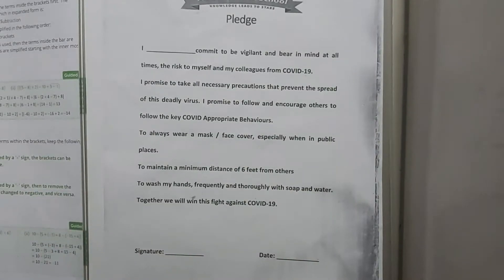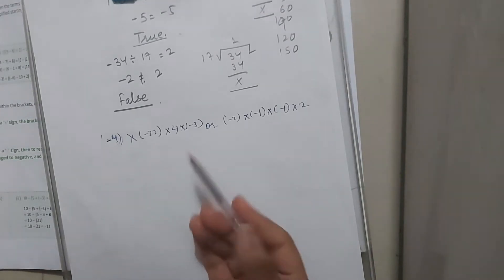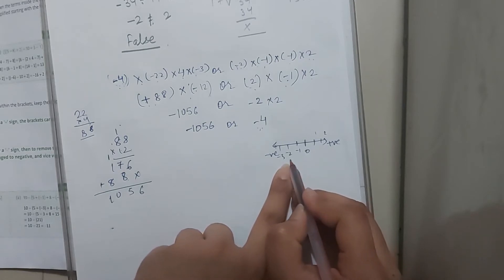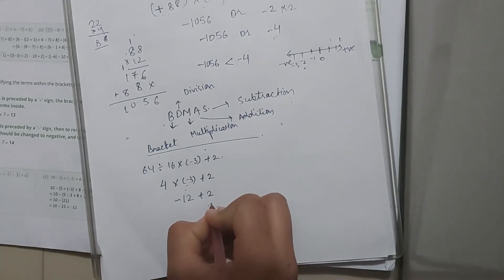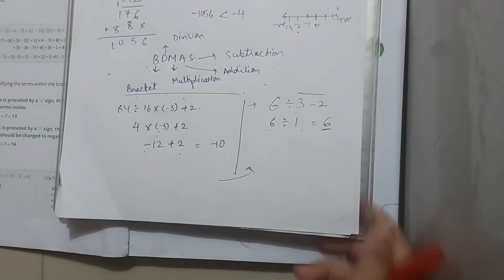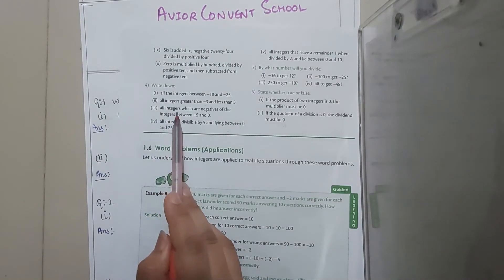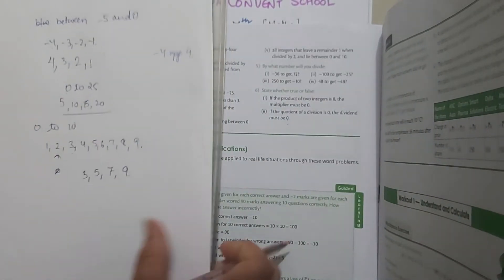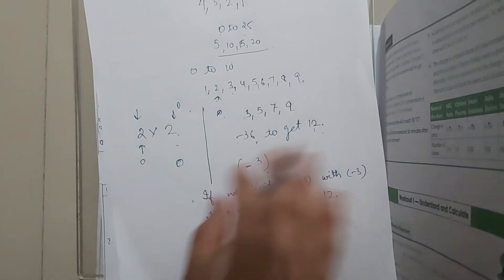7th Grade | Maths | Exercise 1.3 | AV Assignment 3 | 27th April 2021